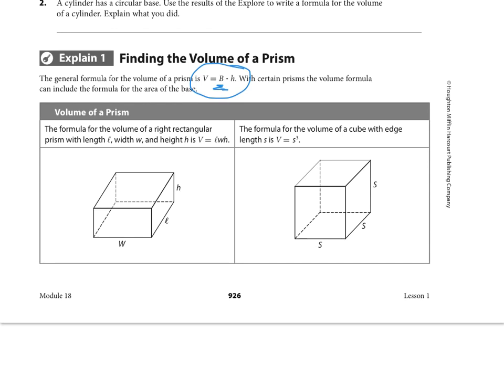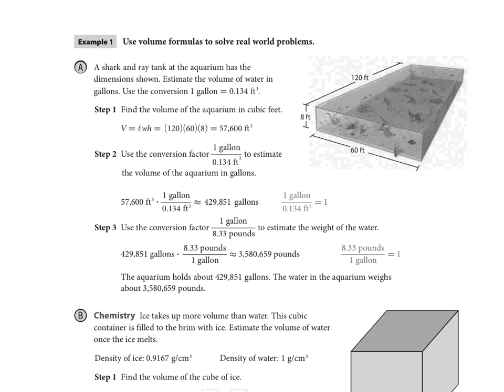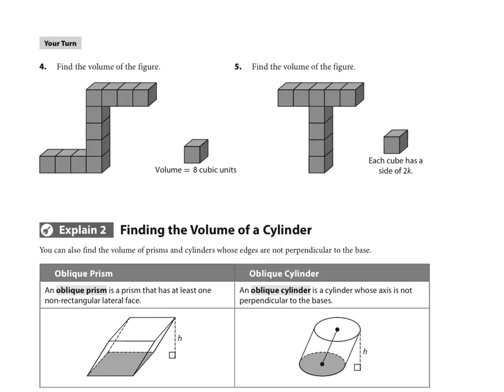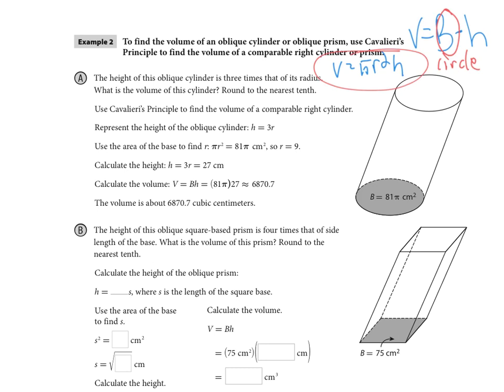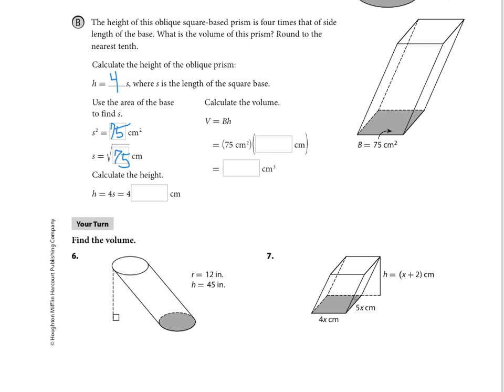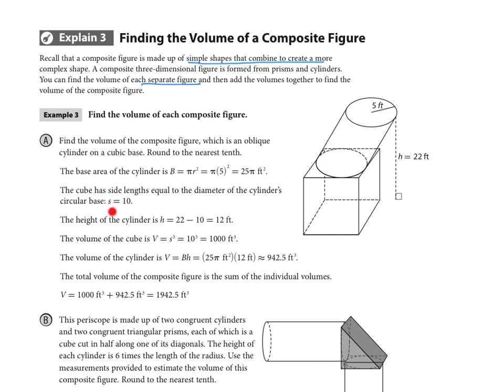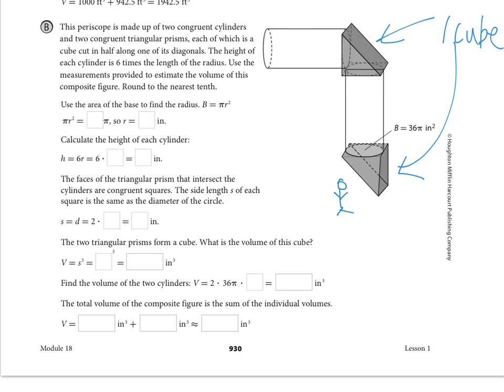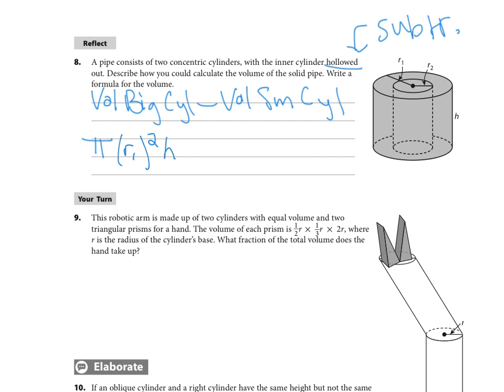Geom HMH Module 18-1